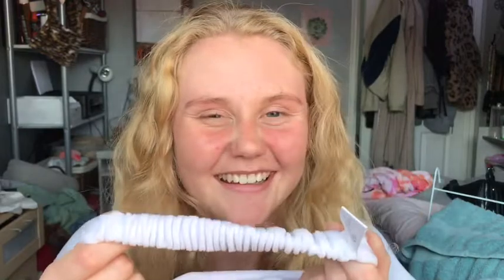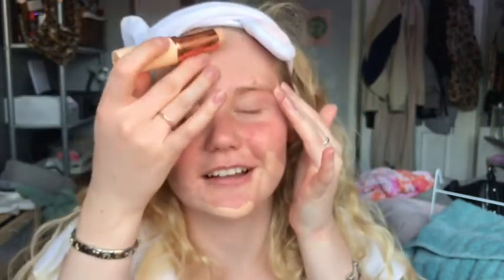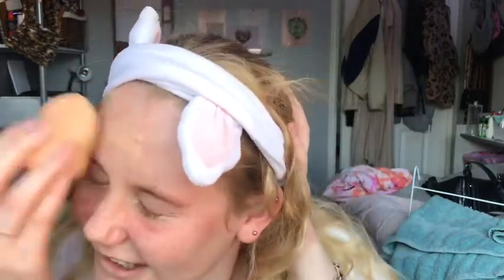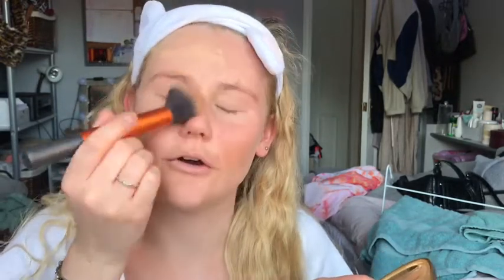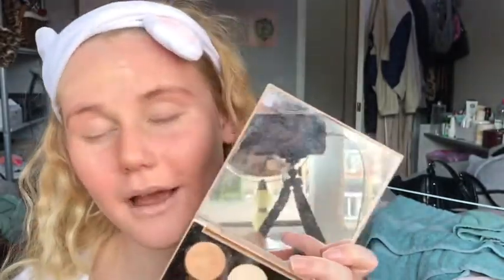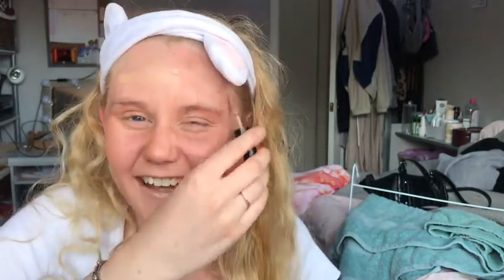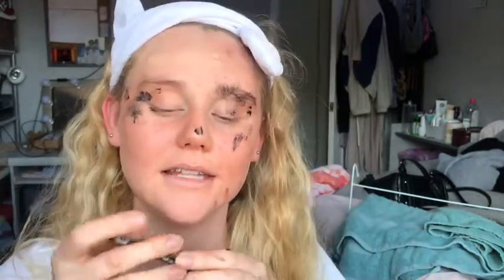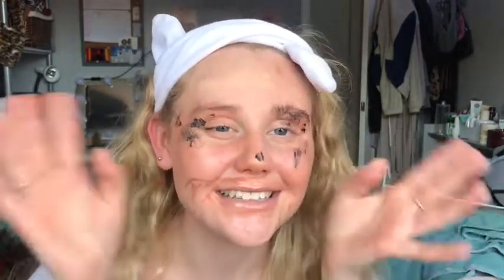MY UPDATED MAKE-UP ROUTINE//with a twist |Jess Briggs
Doing my make up routine with a different pair of hands!! In case u couldn’t tell no this is not how I usually do my make up my sister is much better at make up on herself than on me!!